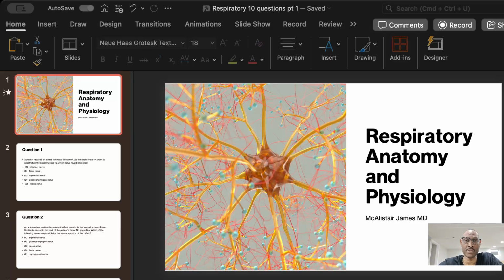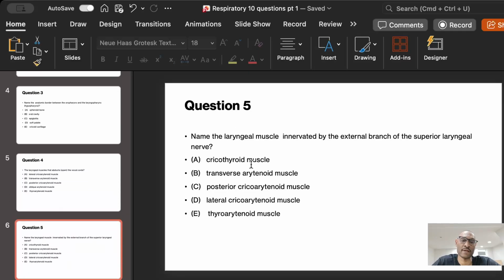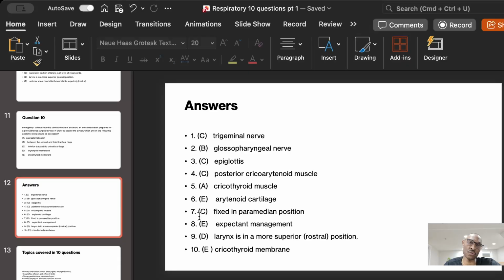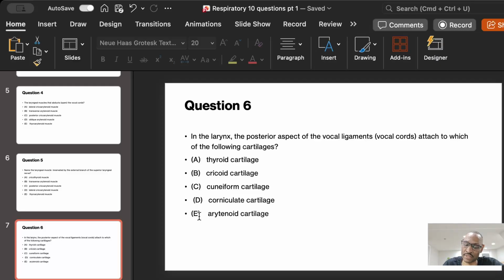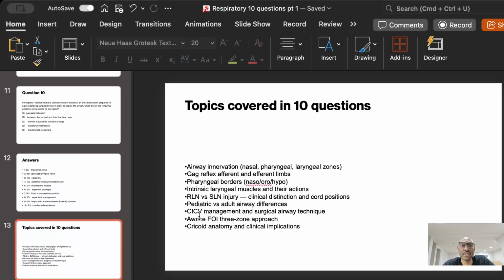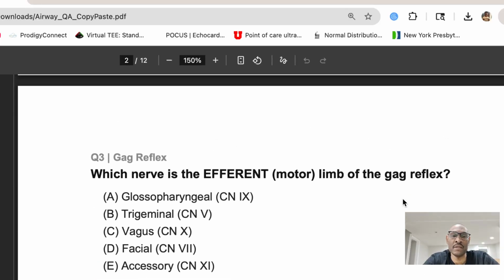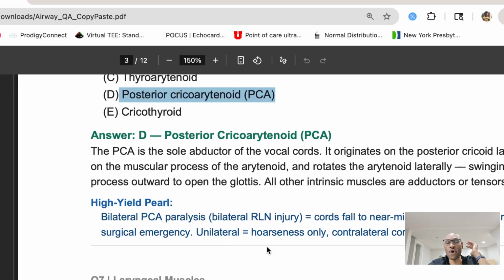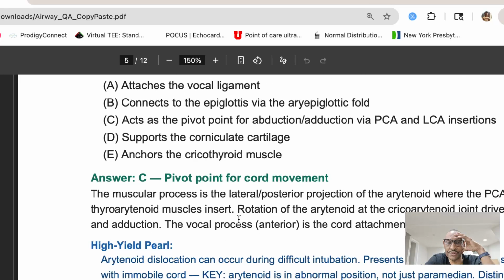You’re Studying WRONG (Do This Instead) – Active Recall for Medical Students & Residents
If you're studying for boards, MCAT, or residency exams and still forgetting what you learn  the problem isn’t effort. It’s your system.In this video, I walk you through my real active recall framework that I use as a resident to retain high-yield information efficiently even with limited time, long shifts, and real-life responsibilities.

We go through:

A 10-question active recall session (respiratory anatomy & physiology)
How to think through questions instead of memorizing answers
How to break complex topics into high-yield categories
How to use AI as a tool (without falling into the rabbit hole)
The exact method I use to convert questions → deep learning → long-term retention

This isn’t about getting questions right.
This is about building a system that makes you dangerous on exam day.

Who this is for:
Medical students (USMLE, Step prep)
Anesthesia residents / CRNAs
Anyone struggling with retention and passive studying

Want the questions + framework PDF?

Drop a comment and I’ll share it.
Let’s connect:

Real study systems
Anesthesia breakdowns
CRNA → MD journey insights